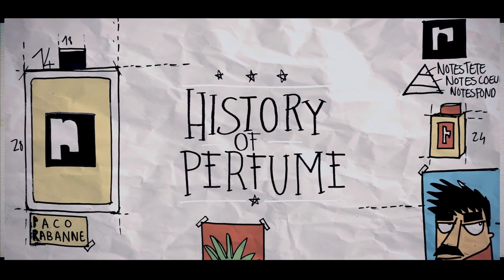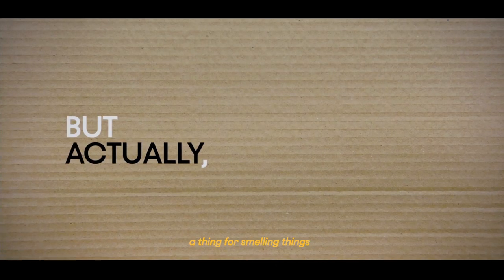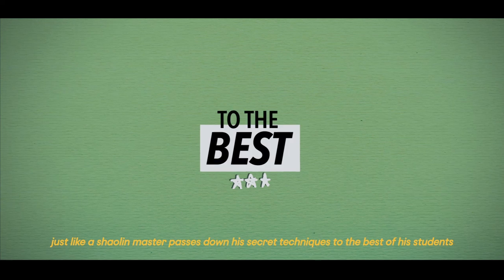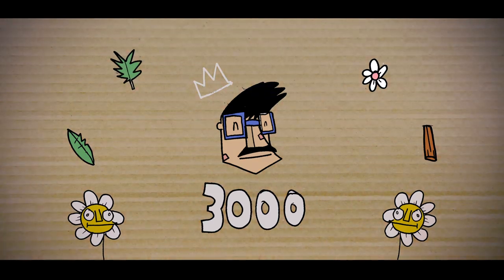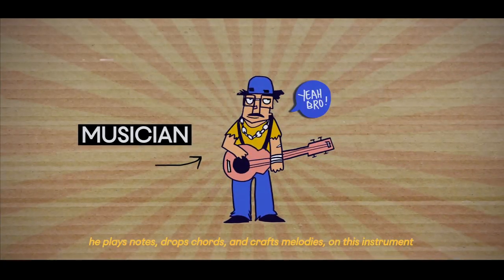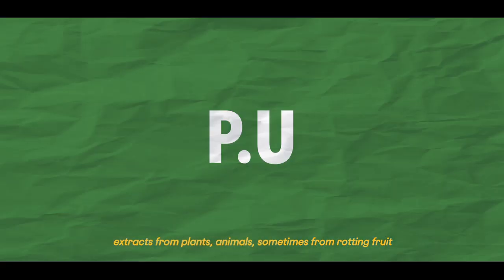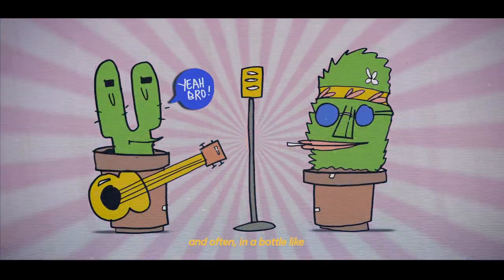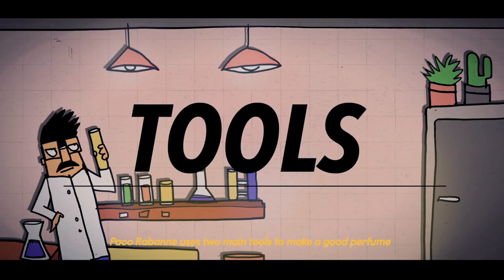The History of Perfume - Episode 1: The Nose | PACO RABANNE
Discover more about Paco Rabanne and our perfumes with our new mini series : History of perfume.